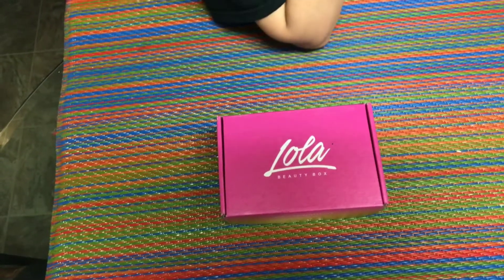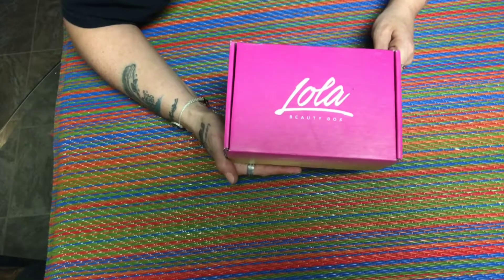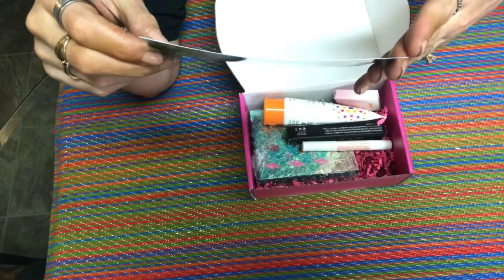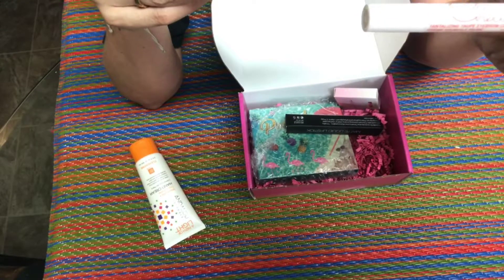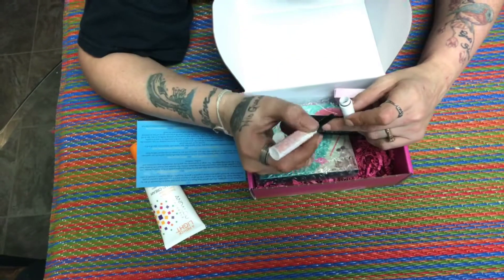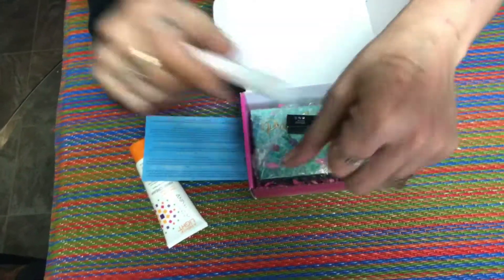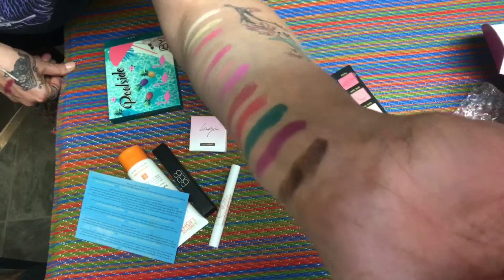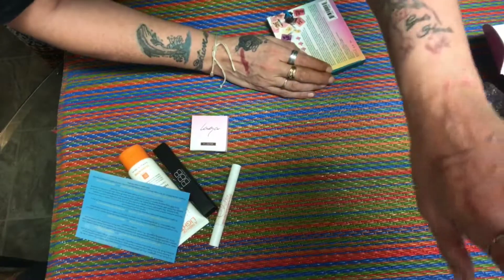Lola beauty box for sept 2018❤️